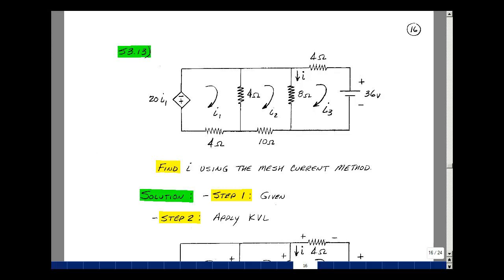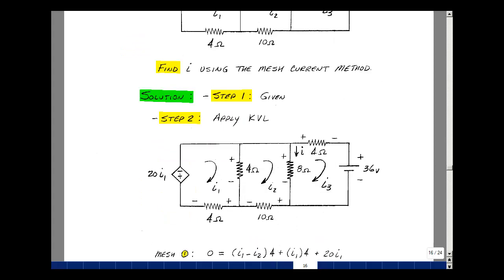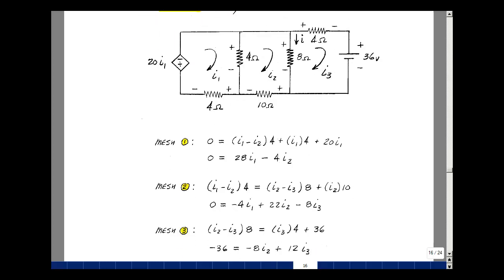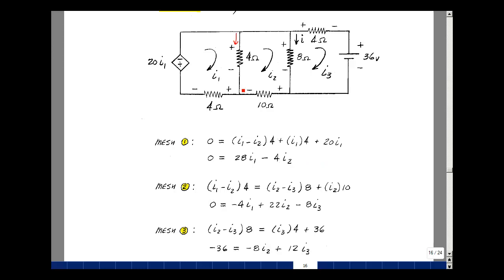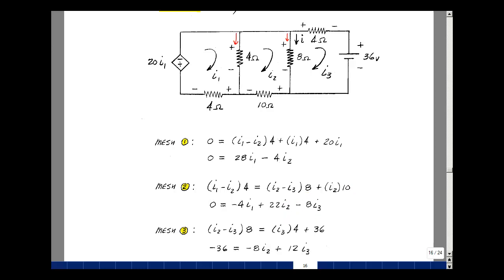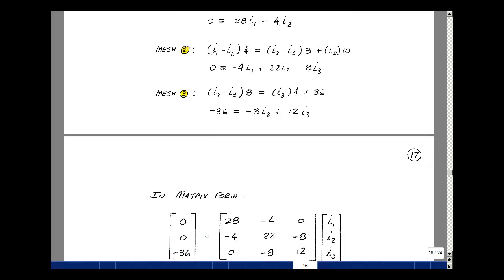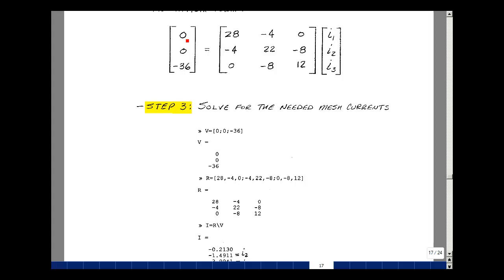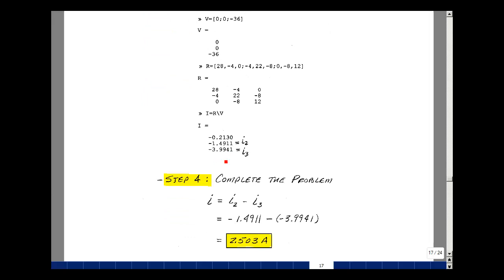ECE345msu: Chapter 3 - Supplemental Prob. S3.13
This video is a lecture from the ECE 345 ebook by Gregory M. Wierzba. The material covered is from Chapter 3: Supplemental Problems and Solutions pp 16 - 17. This ebook can be obtained